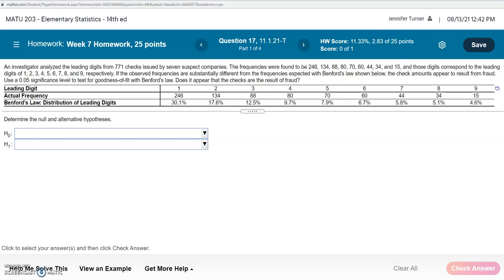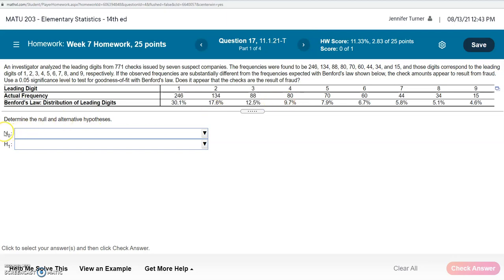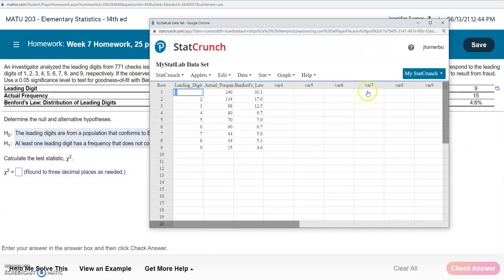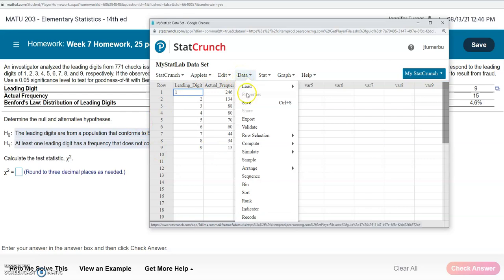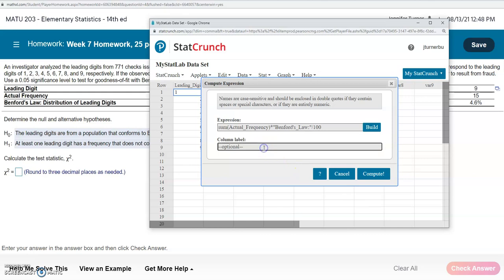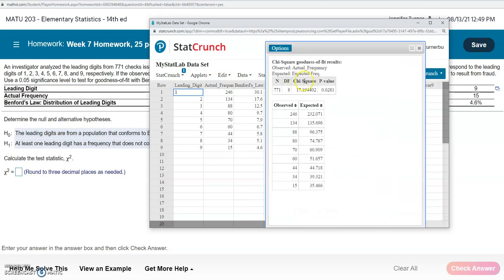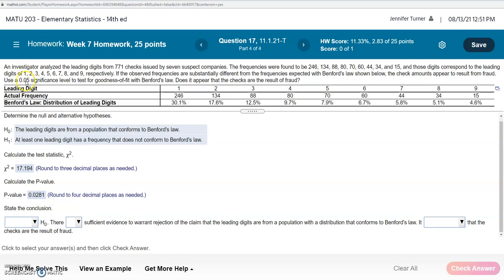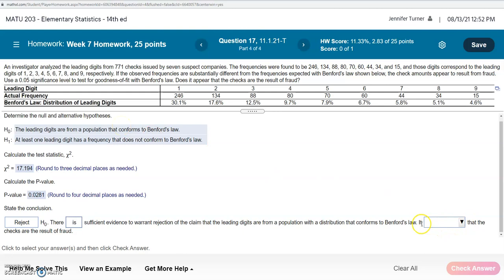HW7 Goodness of Fit with Unequal Frequencies